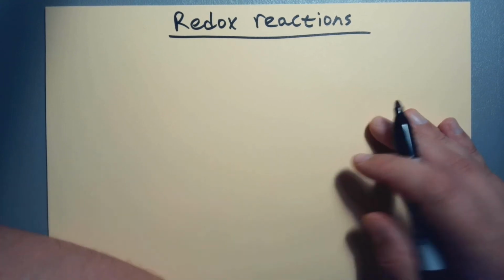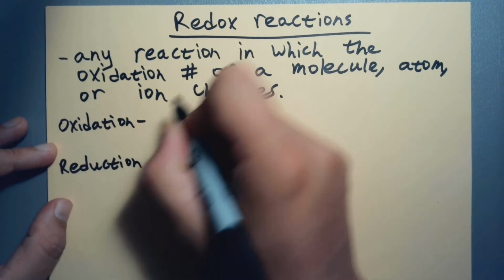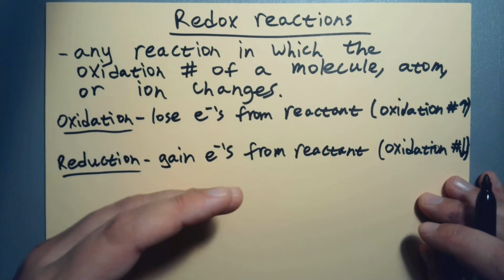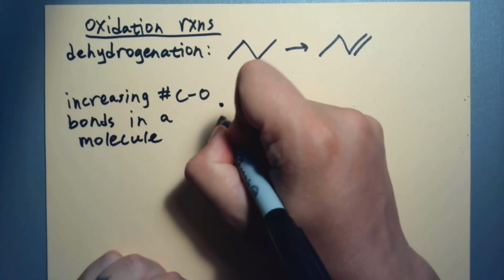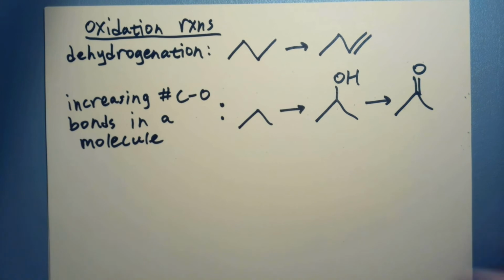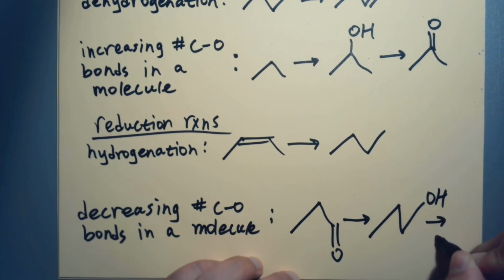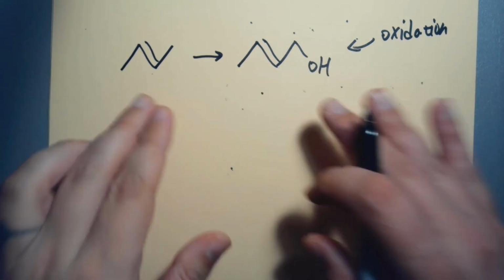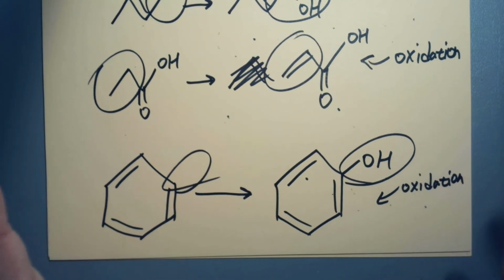CH112 21 1 Redox rxns